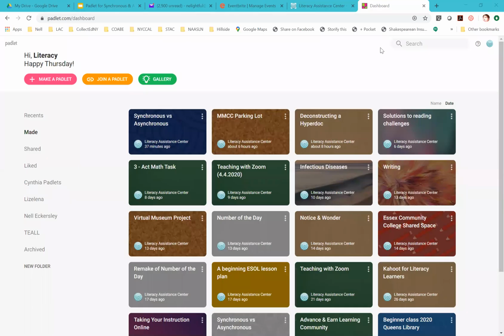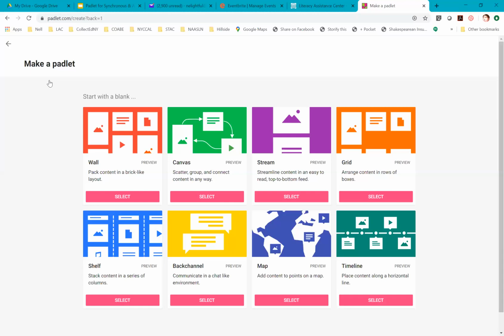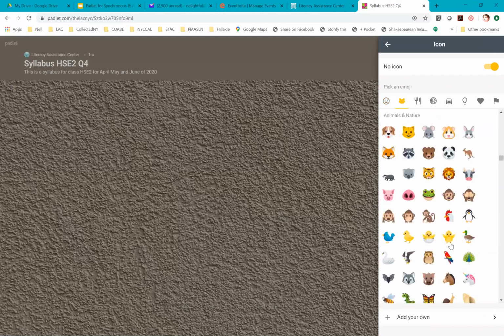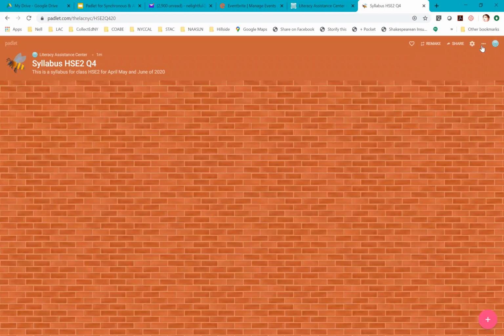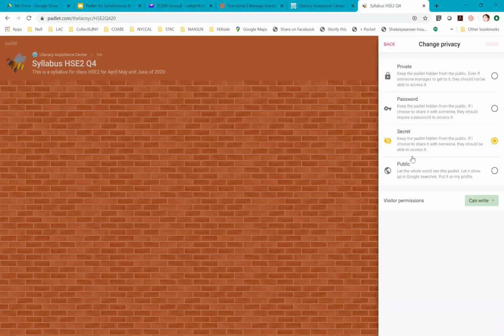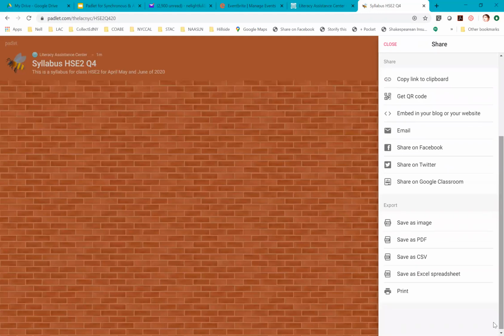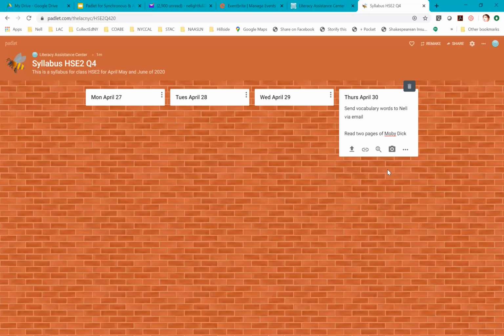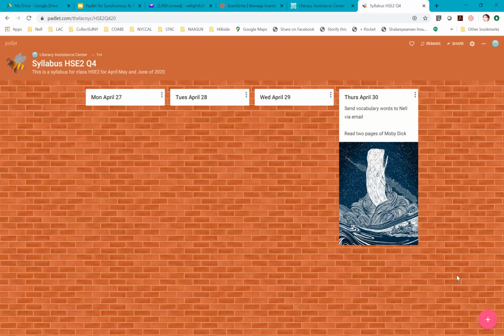Padlet Basics for Distance Learning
A quick overview of how to make a Padlet